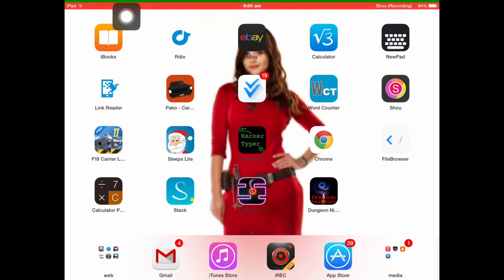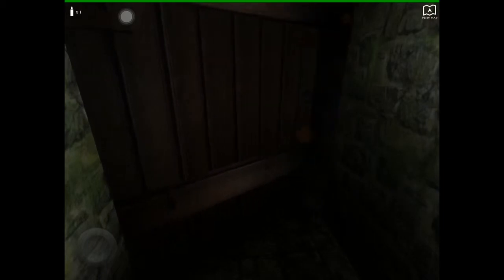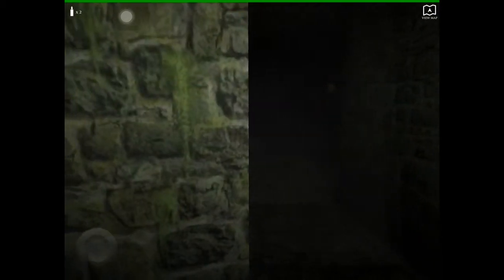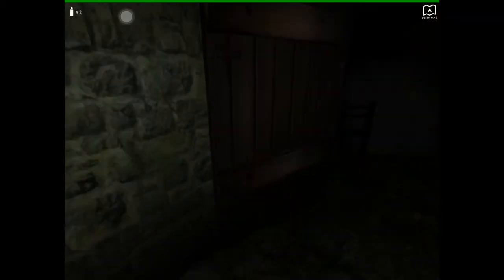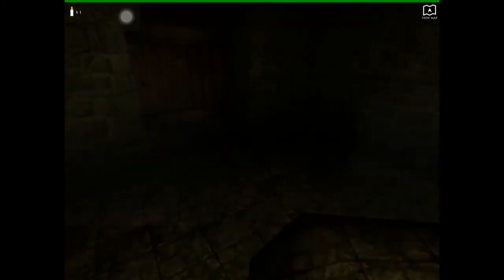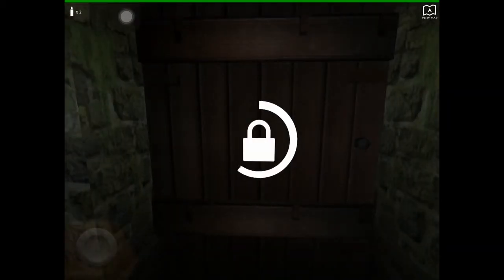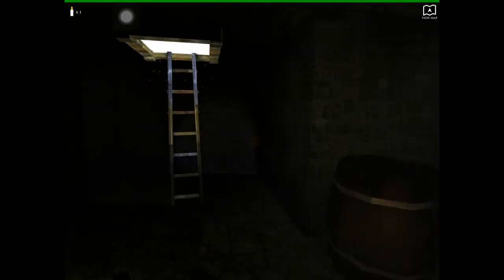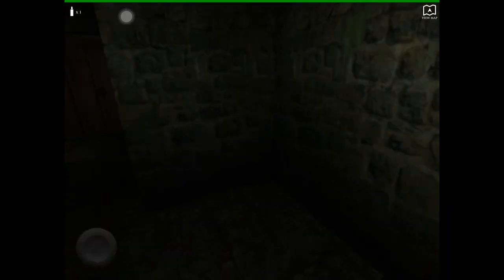Halloween special #1: dungeon nightmares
Do not play this game if you have kids, family, life or hope yourself in any way...

Can someone buy me some more pants?